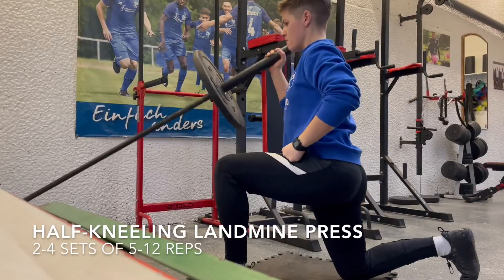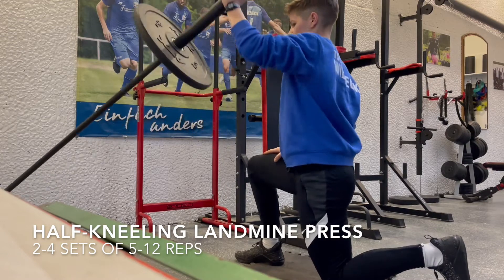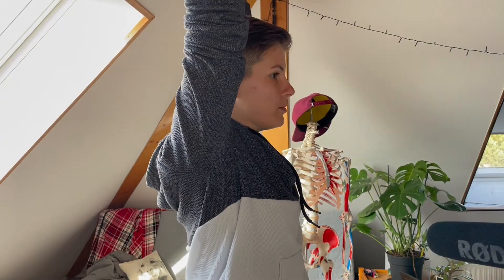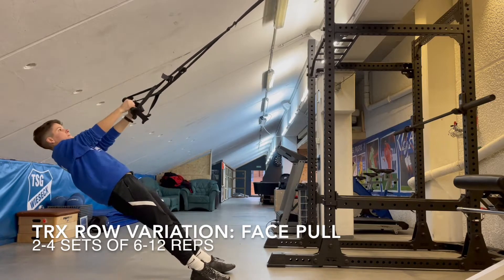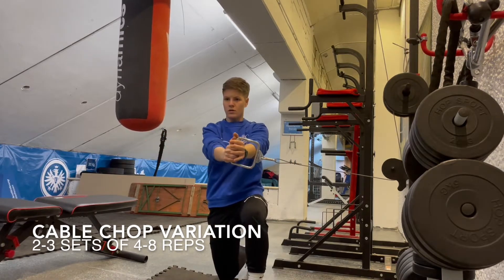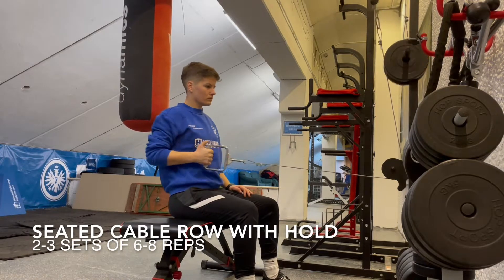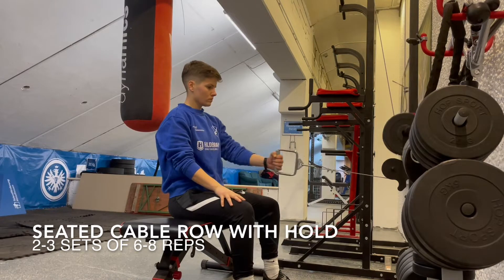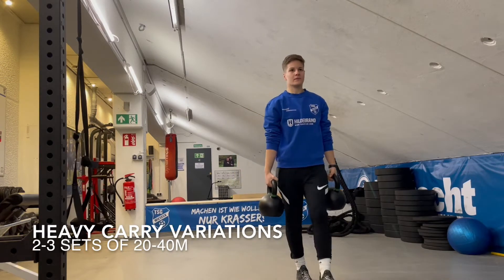How to train upper body strength & power for soccer | Strength & Conditioning